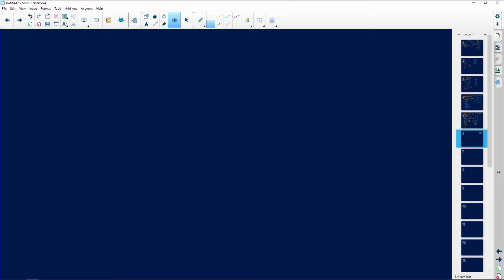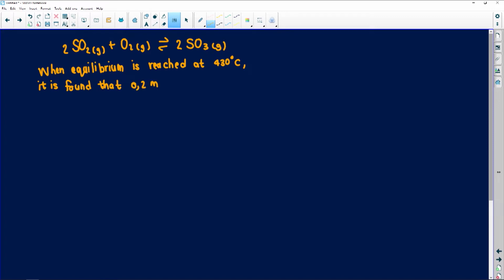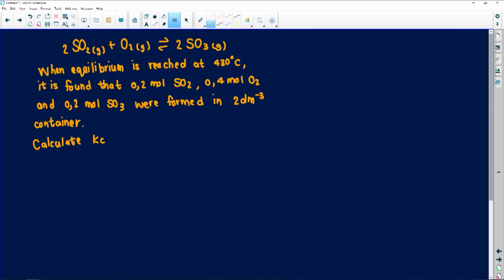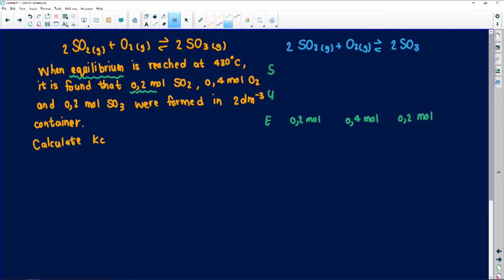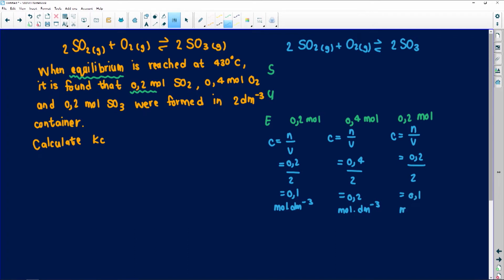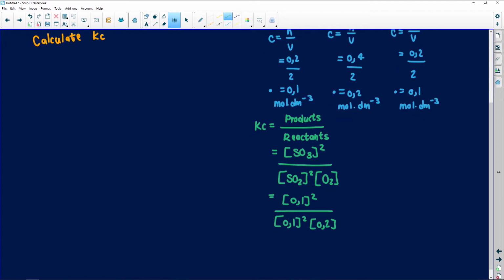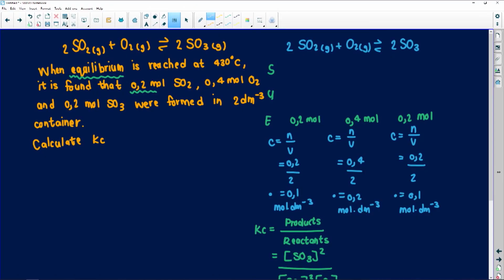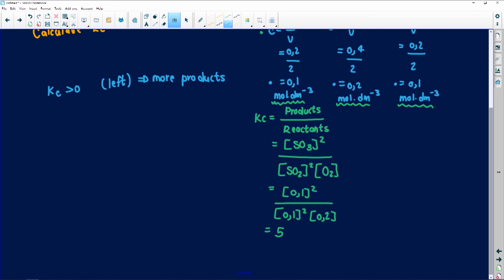Physical Sciences 2020: Calculating the Kc 5